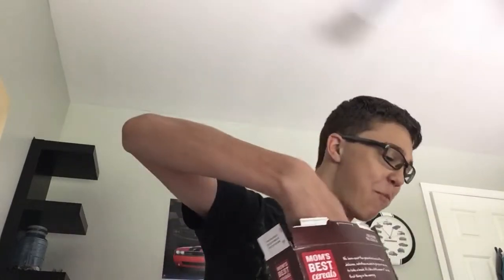Frosted Mini Wheats Challenge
I saw some girls online take this challenge... can you beat my score?

I challenge Saturn, Nintenfox, Krillin, and derpy to try this challenge.  It is not for the faint of heart.

Nah seriously though try to beat 12 it’s hard af